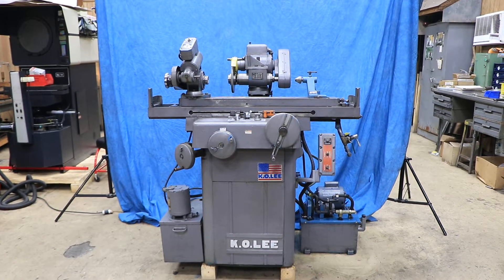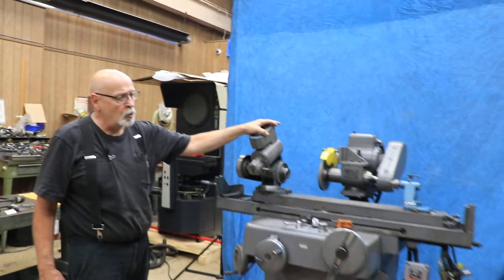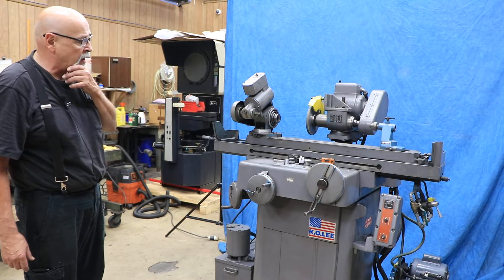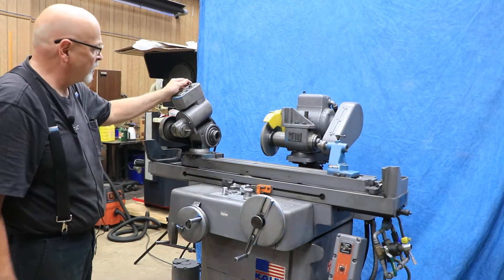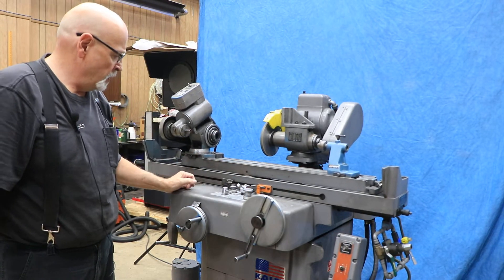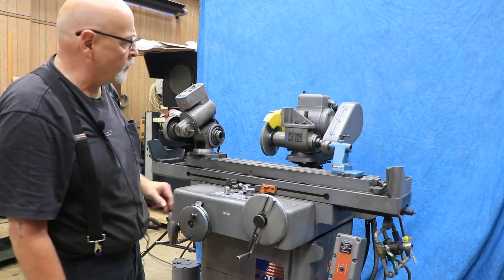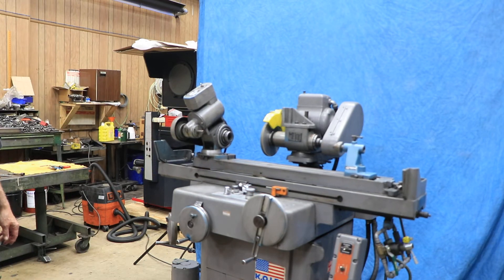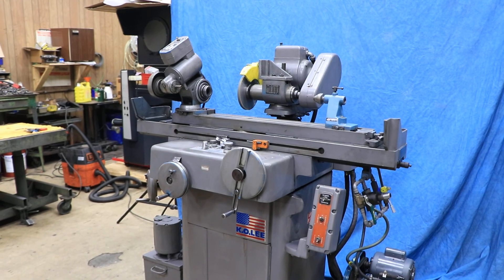K.O. LEE "RUSHMORE" SERIES UNIVERSAL TOOL & CUTTER GRINDER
WITH HYDRAULIC LONGITUDINAL POWER TABLE OPTION

  MODEL: B2062H      S/N: 25402-WC        NEW:  1990

SWING OVER TABLE 8-1/4"
DISTANCE BETWEEN TAILSTOCKS 32"
TABLE WORKING SURFACE 5-1/4" X 37-1/4
SUB TABLE 8" X 48"
LONGITUDINAL TABLE TRAVERSE 20"
TABLE FEED PER REV. OF HANDWHEEL:
FAST 2-13/16"
SLOW 9/16"
CROSS FEED 7 -1/4"
FEED PER REV. OF HANDWHEEL (.001" GRAD.). 0.100"
VERTICAL MOVEMENT OF COLUMN 7"
FEED PER REV. OF HANDWHEEL (.001" GRAD.) 0.050"
COLUMN DIAMETER 4"

MINIMUM/MAXIMUM DISTANCE CENTERLINE OF WHEEL
SHAFT TO TABLE 3-3/4" / 10-3/4"
MAXIMUM DISTANCE FROM COLUMN TO
 OUTSIDE OF STRAIGHT WHEEL;
 DOVETAIL SLIDE NOT EXTENDED,
SPINDLE 90 DEG. TO TABLE 4-1/2"
 DOVETAIL SLIDE EXTENDED,
SPINDLE 90 DEGREES TO TABLE 10-11/16"
TABLE SWIVELS (CALIBRATION: 3" PER FT.,
15 DEG. EITHER SIDE OF CENTER) 225 DEGREE
WHEEL HEAD SWIVEL 360 DEGREE
MAXIMUM I.D. DEPTH, HOLE SIZE 9/32" TO 2" 2-3/4"
MAX. CROSS FEED SURFACE GRINDING W/5" WHEEL .. 4-1/4"
SPINDLE SPEED RANGE
(HEAVY DUTY SPEED WHEELHEAD) 1,150 - 7,760 RPM

  EQUIPPED WITH:
HYDRAULIC LONGITUDINAL TABLE FEED
K.O. LEE B955HD WHEELHEAD (1/2 H.P./3/60/230-460 VOLTS)
- PERMITS USING 1/4" TO 6" DIAMETER WHEELS
BIJUR LUBRICATOR (ONE-SHOT)
K.O. LEE B943 MOTORIZED WORKHEAD, WITH 5C COLLET DRAW BAR
SET OF TAILSTOCKS
COOLANT SYSTEM
3/60/230-460 VOLT ELECTRICS